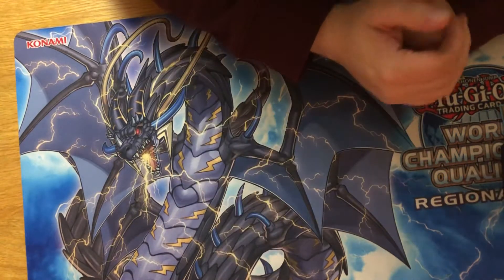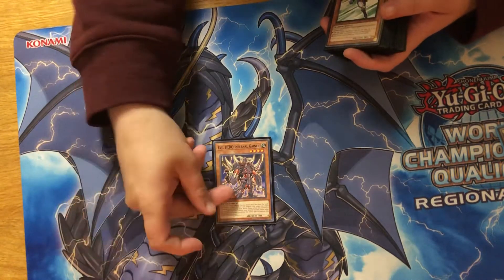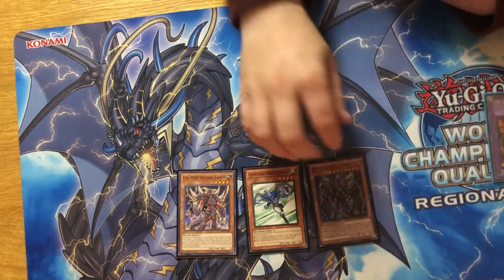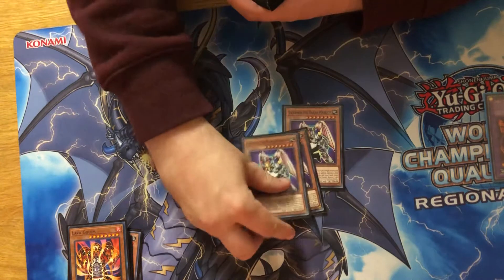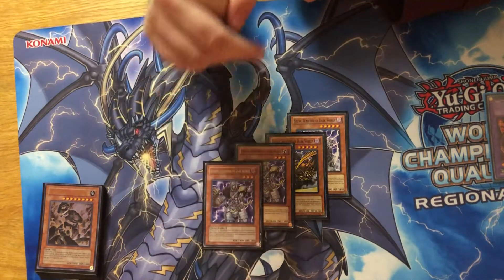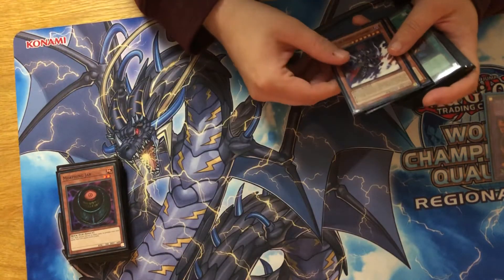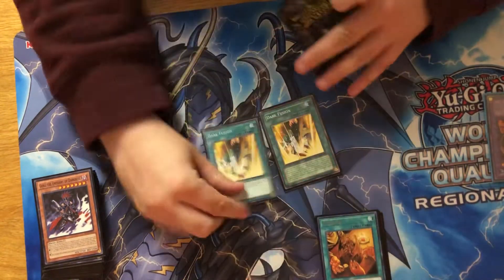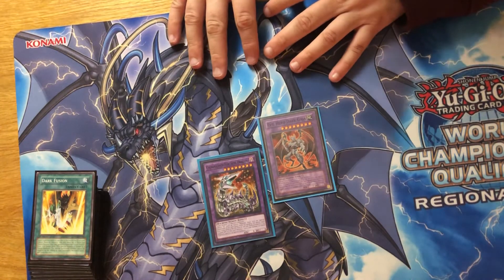Edison Format Dark Gaia OTK Deck Profile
Here's the decklist to download and play this deck!